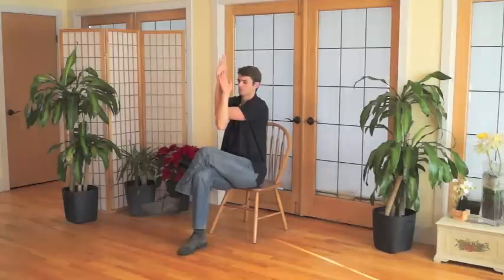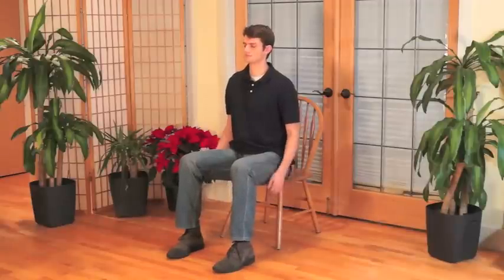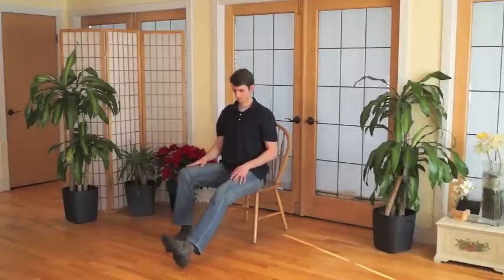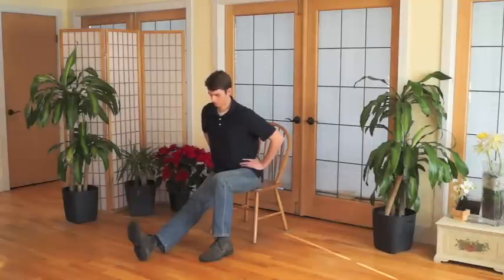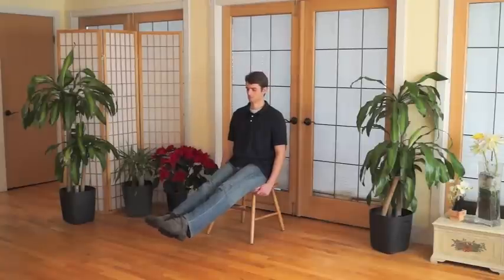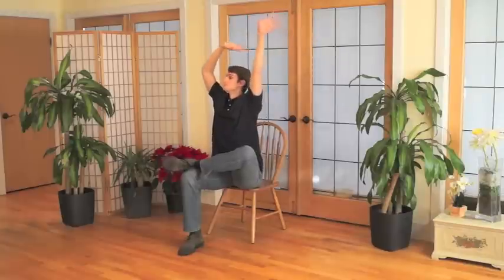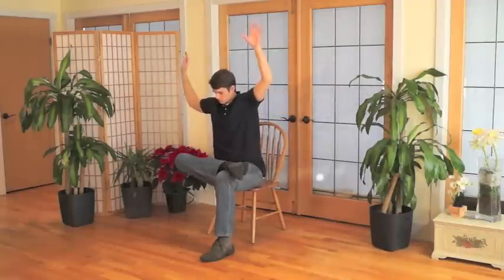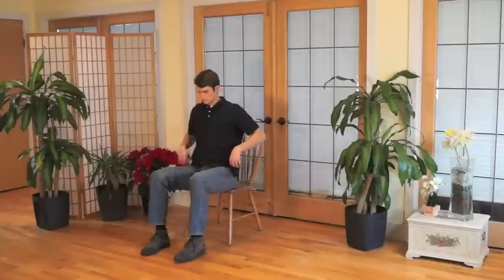Mindful Chair Yoga: A Practice for the Legs (30 min)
Mindful Chair Yoga involves gentle chair-based stretches done with a meditative awareness called mindfulness. This practice is accessible, convenient, and can help reduce stress and improve your well-being.